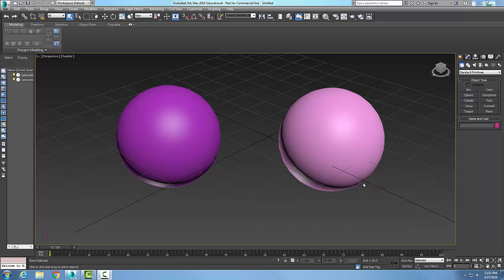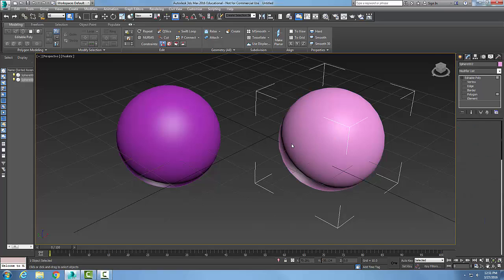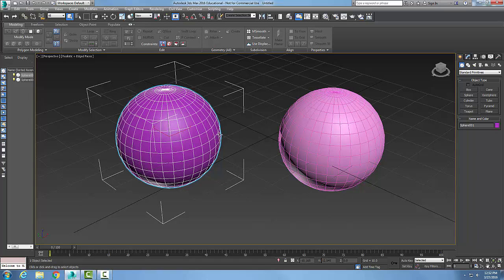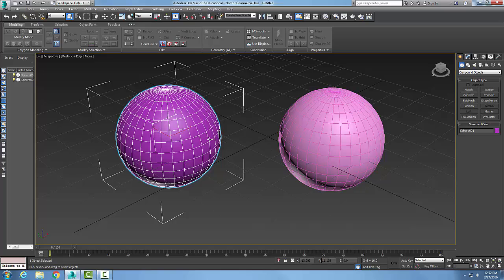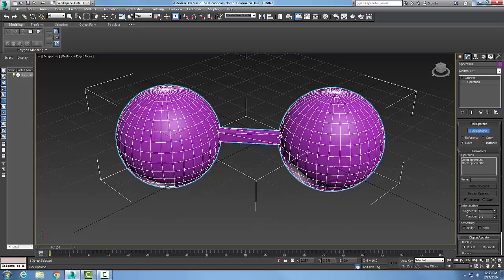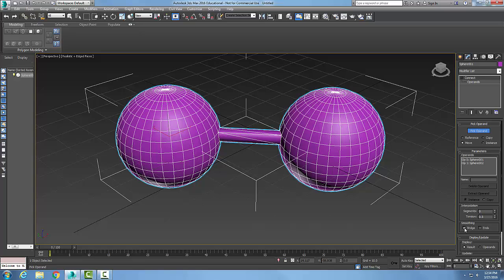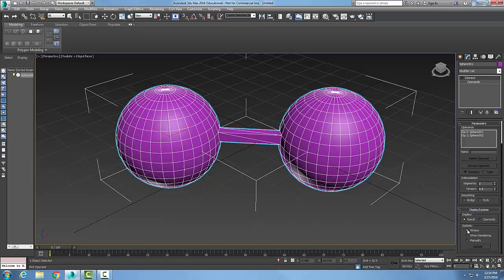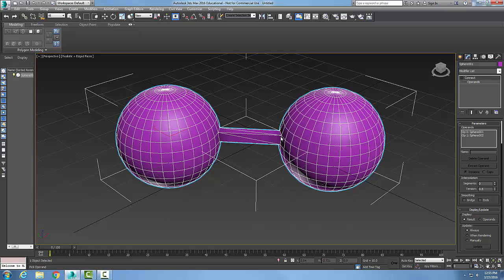3ds Max 11-13 Compound Objects Connect